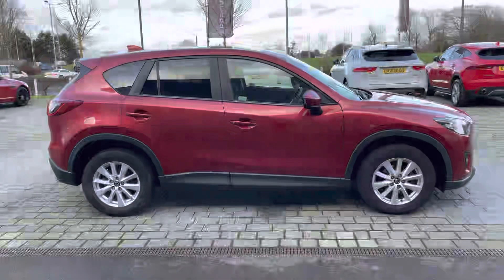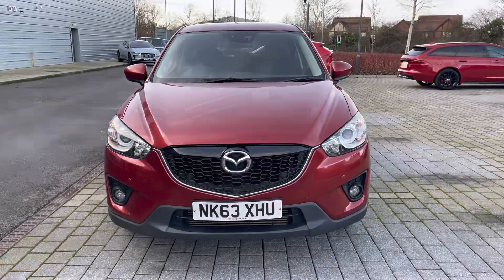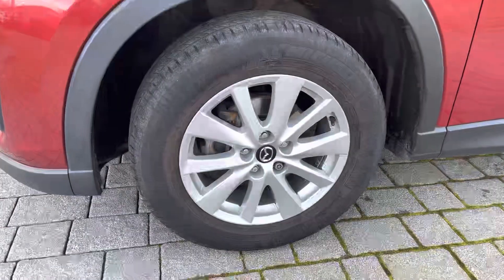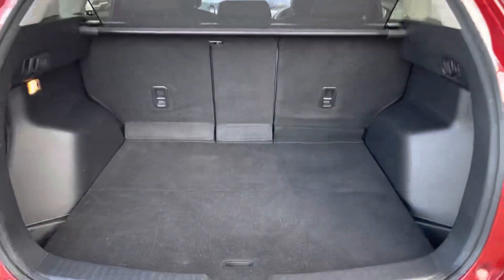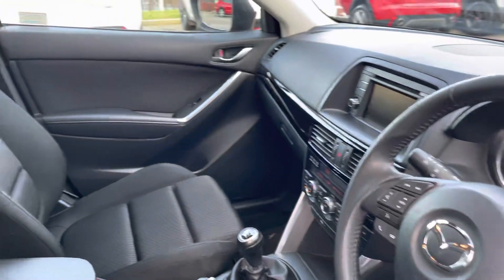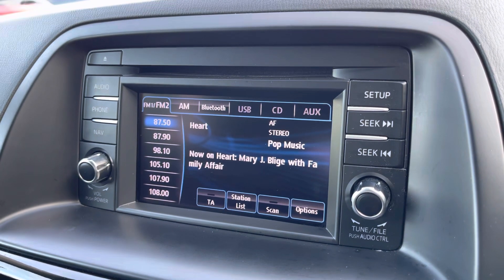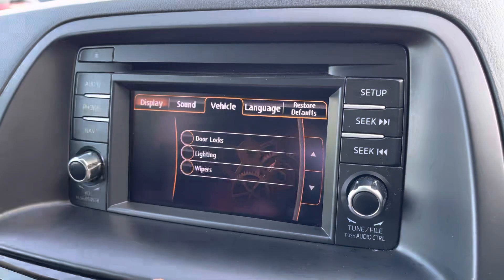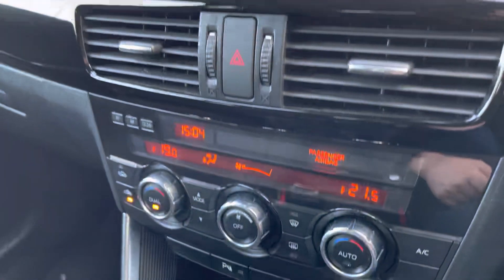Approved Used Mazda CX-5 SE-L 2.2 Skyactiv 4WD in Red - NK63XHU - Motor Match Crewe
Check out this Approved Used Mazda CX-5, now available for sale at Motor Match Crewe.

17in Alloy Wheels
Air Conditioning - Dual Zone Climate Control
Auto Dimming Rear View Mirror
Cruise Control
Daytime Running Lights
Door Mirrors - Electrically Adjustable-Heated-Folding-Turning Signal
Dusk Sensing Automatic Headlights
Engine Start-Stop Button
Front Fog Lights
Integrated Bluetooth System
Parking Sensors - Front
Privacy Glass
Rear Parking Sensors
Reversing Camera with Dynamic Lines
Seat - 40-20-40 Karakuri Fold Flat Rear
Smart City Brake Support
Speakers x6
Touch Screen - 5.8in Colour
Tyre Pressure Monitoring System
USB and AUX Connection
iPod Connectivity